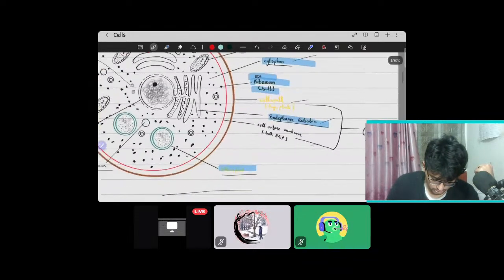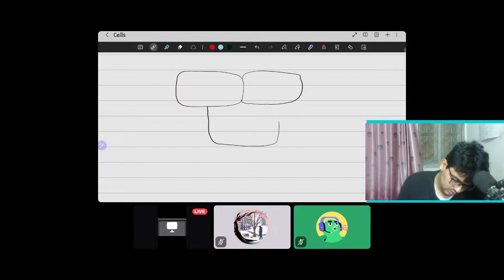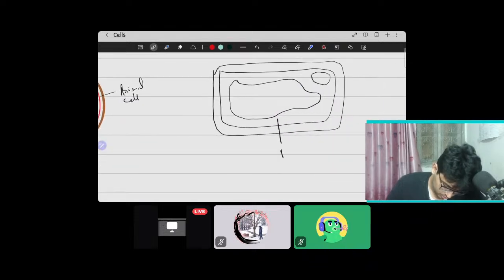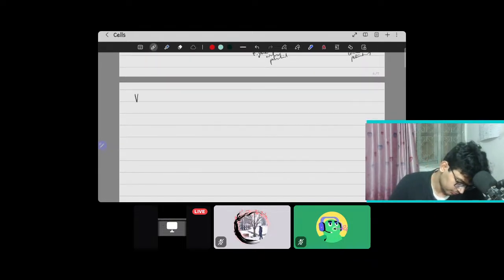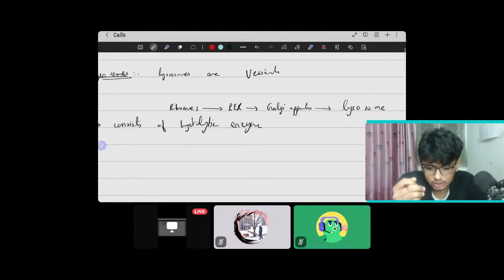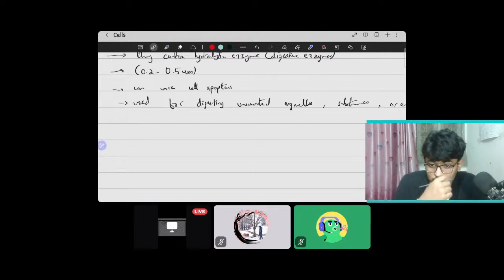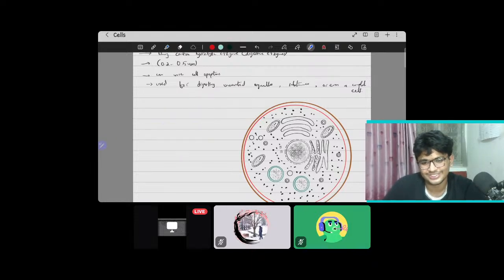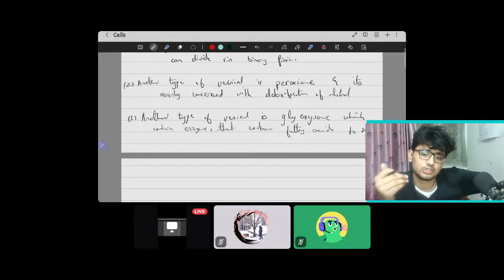Cells: A Comprehensive Guide for A-Levels, IMAT, and MCAT Preparation part 4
Master the fundamentals of cell biology for A-levels, IMAT, and MCAT with this in-depth guide. Learn about prokaryotic and eukaryotic cells, organelles, cell division, and essential biological processes. Strengthen your understanding of key topics like membrane transport, metabolism, and genetics to excel in your exams.